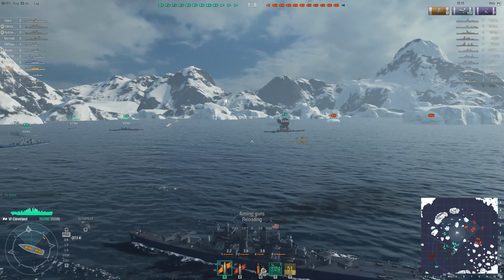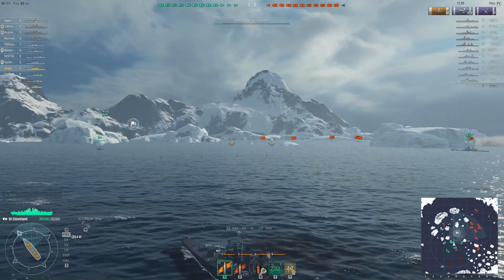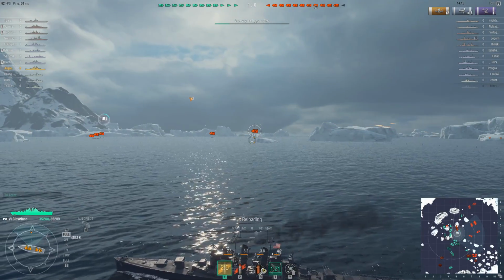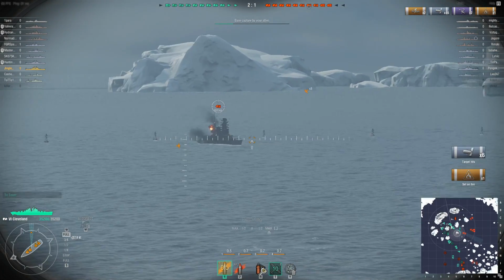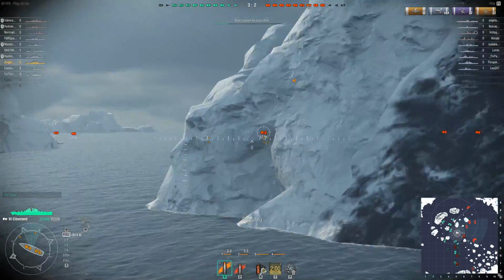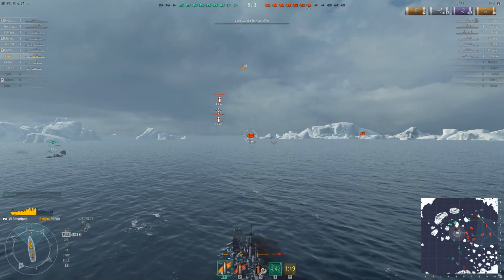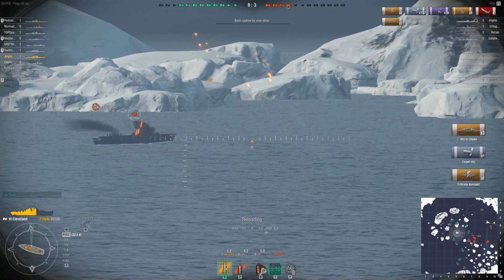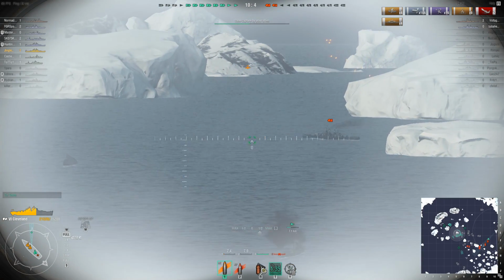World of Warships - The Punisher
I mentioned in my USS Cleveland review that I hadn't had time to include one Cleveland replay in which I scored my highest ever amount of base xp.  This is it.

If you have a War Thunder replay just send the .wrpl file to the same address.